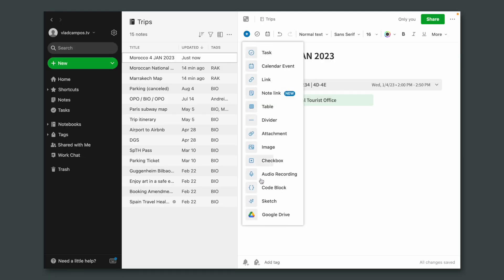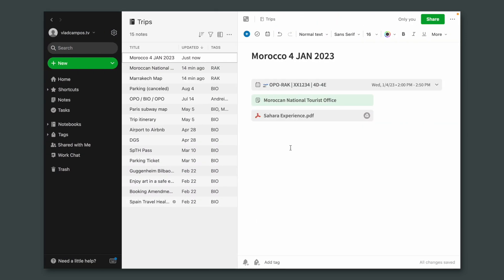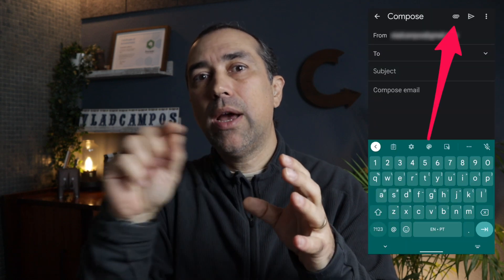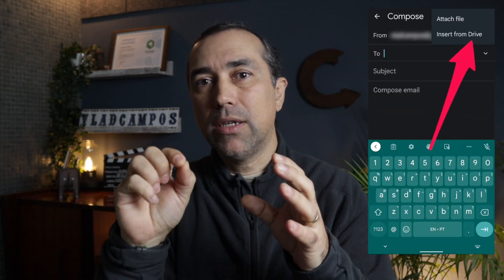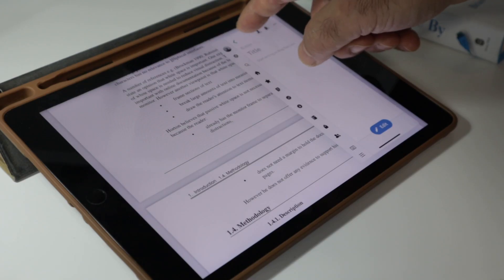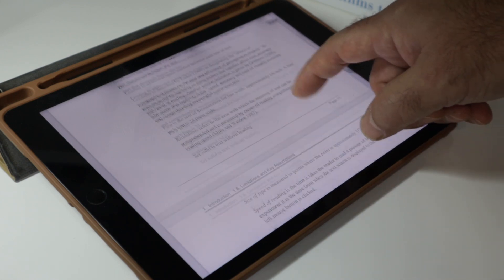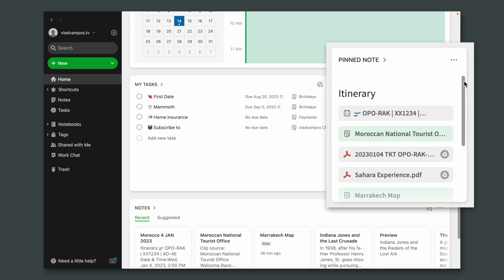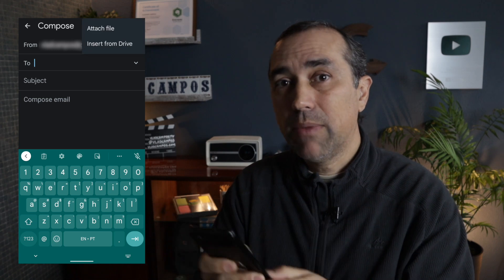Rethinking my strategy for Evernote and Google Drive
I noticed that I was clicking too much to get to my PDF files and decided to improve my Evernote system. The good news is that it only took a small adjustment to make it better.

➤ RESOURCES & REFERENCES
• A glimpse of my new Evernote  👀  I'm changing everything!

➤ CHAPTERS
0:00 | Intro
0:23 | Evernote's search is out of this world.
0:40 | Evernote can't search on Google Drive.
1:11 | I made some changes.
2:13 | Things don't stay the same.
2:51 | Personal documents.
3:25 | Company invoices.
4:01 | Scientific articles.
4:33 | I'm not replacing Evernote with Google Drive.